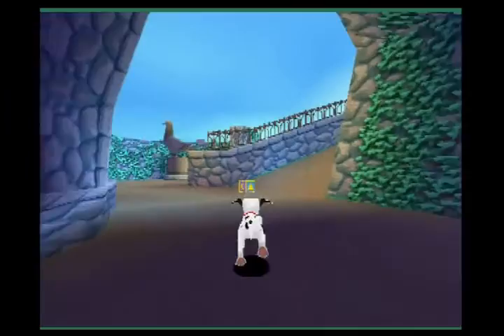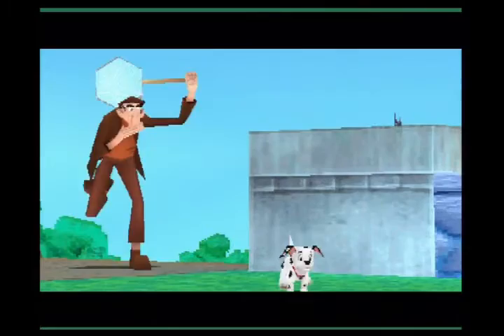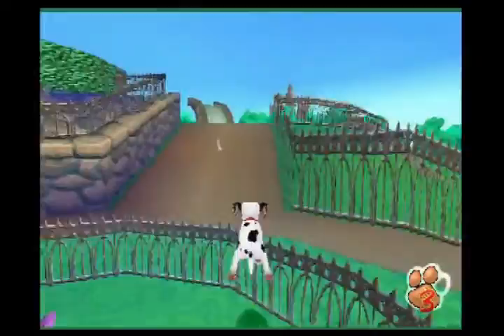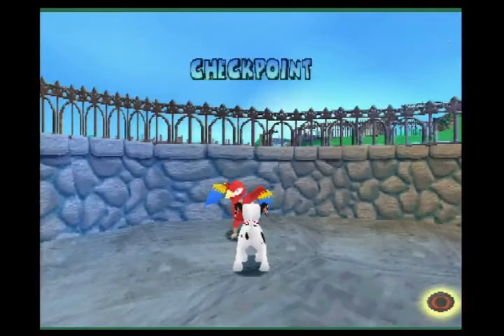Let's Play 102 Dalmatians: Puppies to the Rescue! - Regeant's Park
LadySheena speaks in a video for the first time ever as we go through what is essentially a glorified tutorial level. Also featuring Domino as Frankie Muniz.